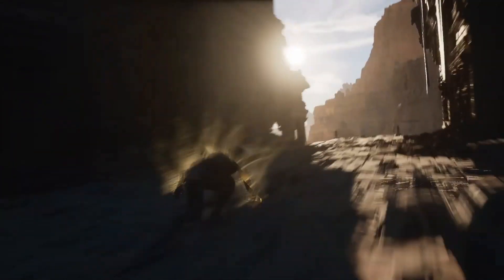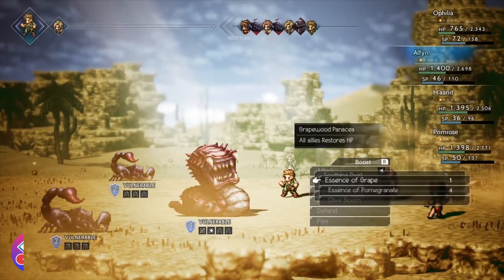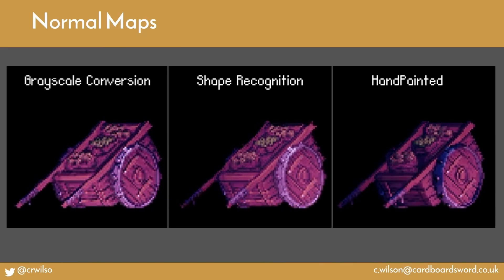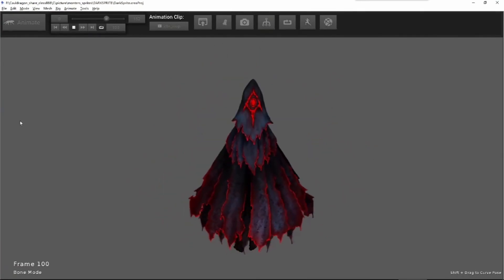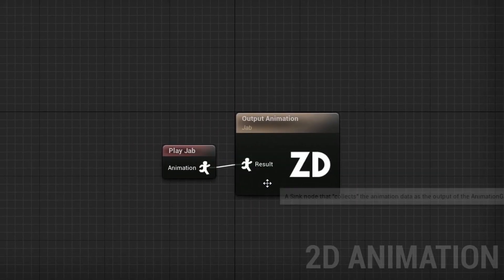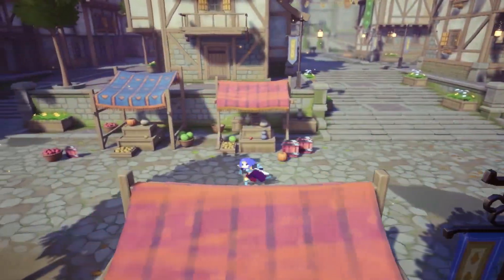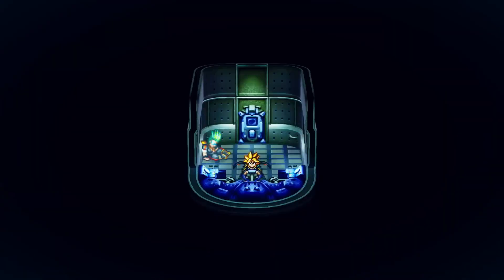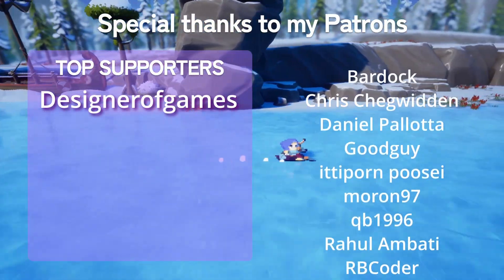2D Games you didn't know were made with Unreal Engine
Many people believe that you can't make 2D games with Unreal Engine and that there aren't any released titles.
However that couldn't be further from the truth!
In this video I'll introduce 2D and 2D/3D hybrid games that have been created using Unreal Engine!
That of course includes Square Enix's HD-2D titles, but also many indie games you may haven't heard about or didn't know were made with Unreal Engine.

Timecodes:
0:00 Intro
0:43 Octopath Traveler
1:24 Indie Games
5:00 Square Enix HD-2D Games

Backbone - Working with 2D Pixel Art in a 3D World | Unreal Indie Dev Days 2019 | Unreal Engine: